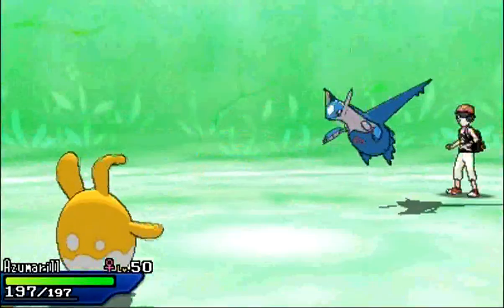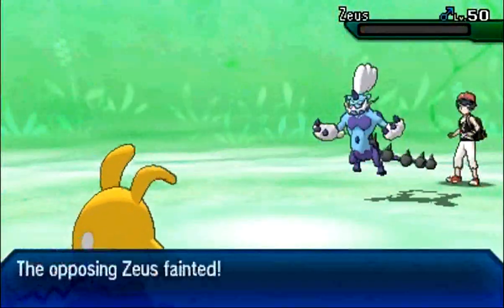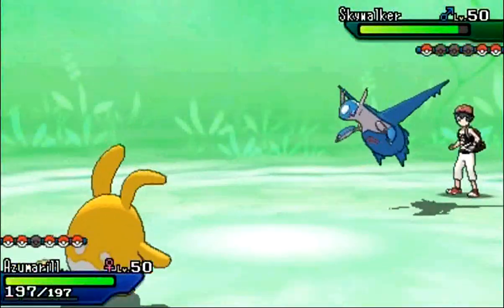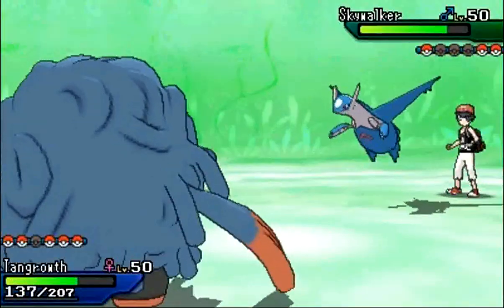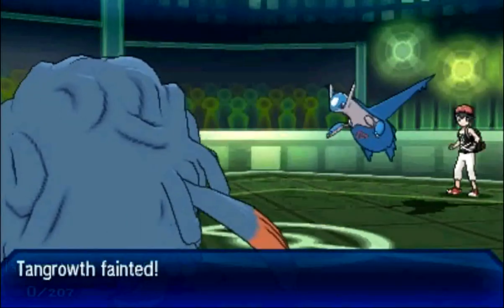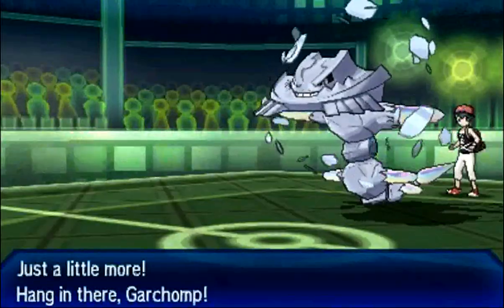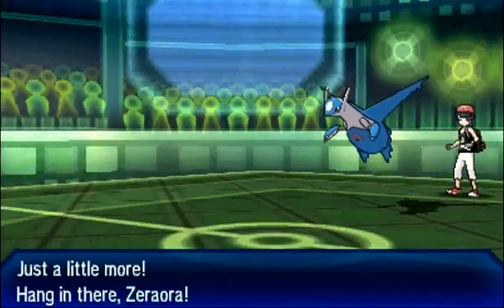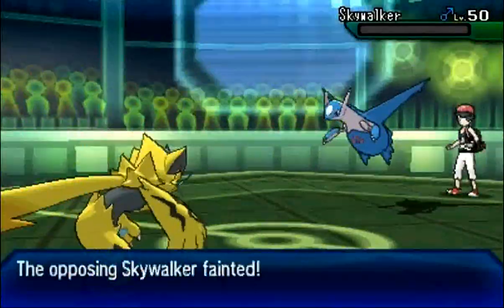Pokémon Wi-Fi Battle #936 (Killer Nacho vs Mattylishus)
Another battle against Mattylishus, this one giving me an opportunity to test out the newest Pokemon to be released, Zeraora! Leave a comment about what your thoughts are about this Pokemon are... do you like it? How good do you think it is? How have you/do you plan to use it?

Come hang out with me in my viewer Discord server (that I share with Crynthyos):